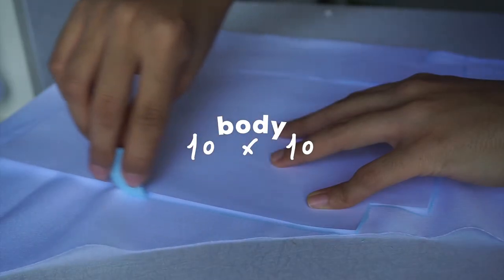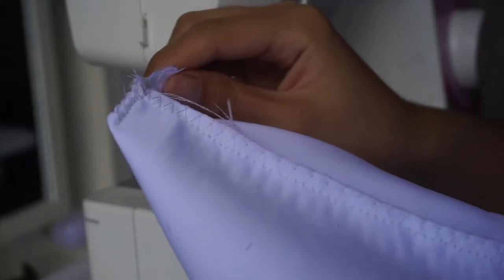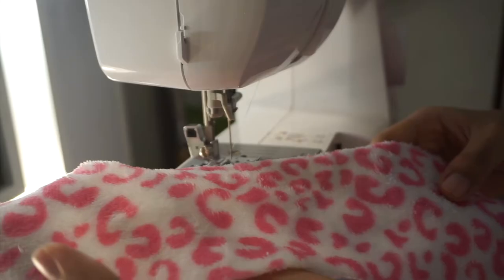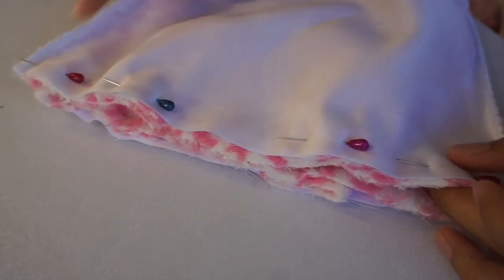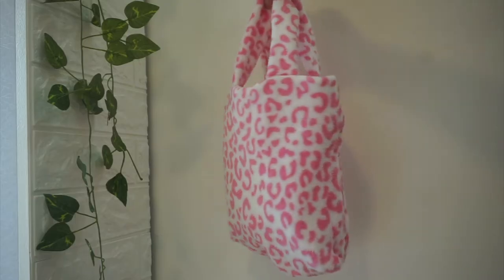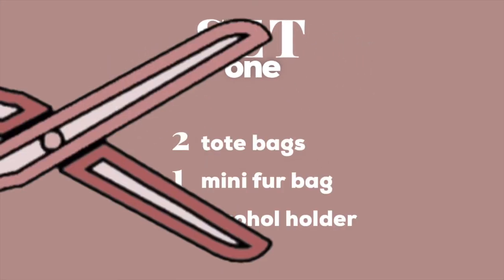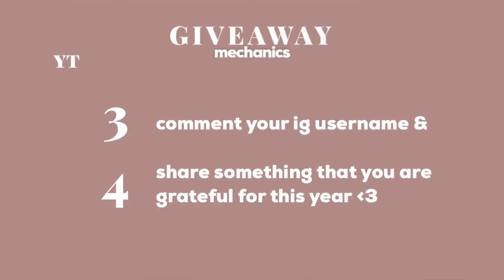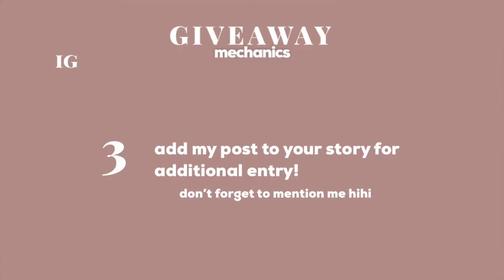DIY mini fur bag + GIVEAWAY! (CLOSED)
hiii merry Christmas, everyone!! i hope we would all remember the real season for this season ♥️

anddd thank you sooo much for 2k aaaa I'm really sorry for being inactive for almost 2 months huhu been very busy and a lot has happened lately :(( ily'all sm and i hope you are all safe and healthy!!

𝘼♥